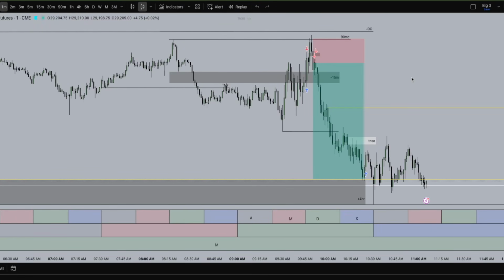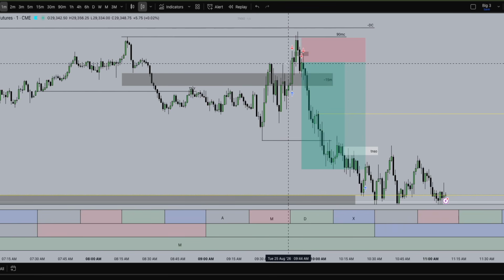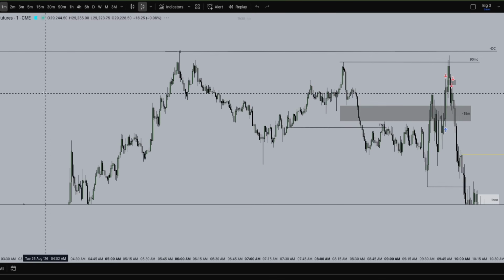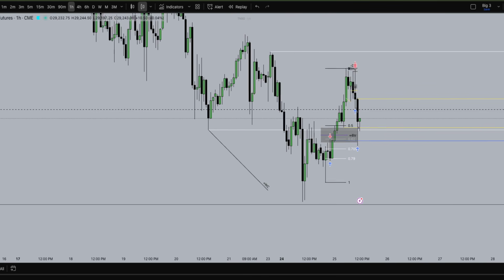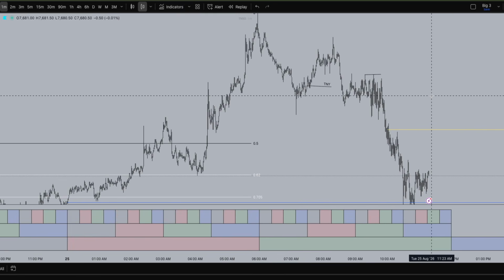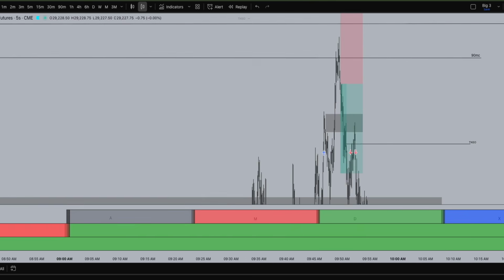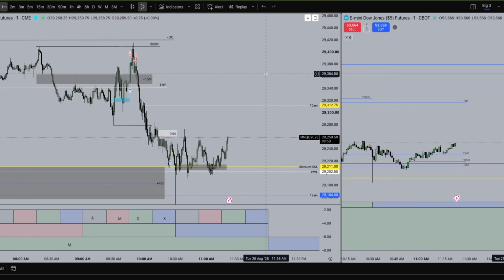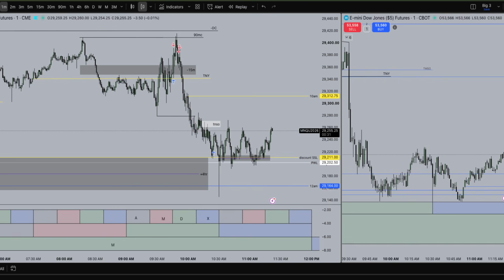How to Trade NY AM reversal (Time x Price)